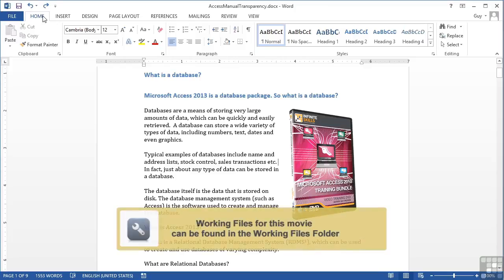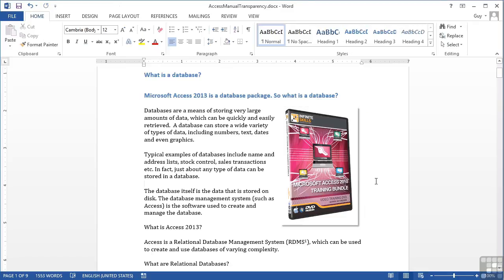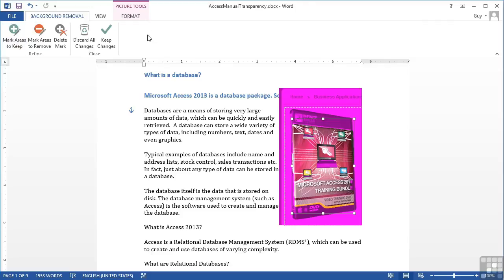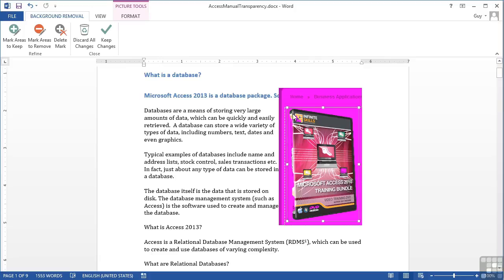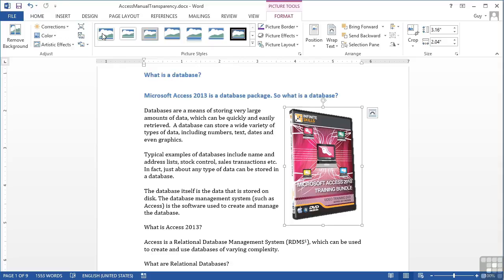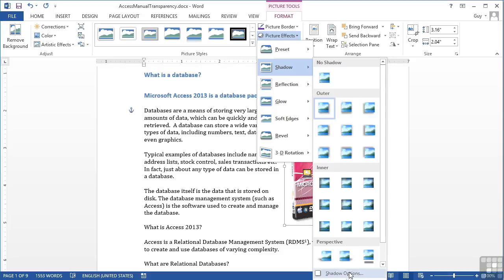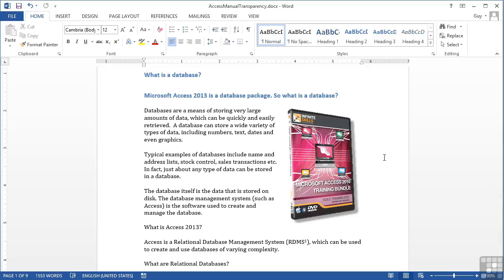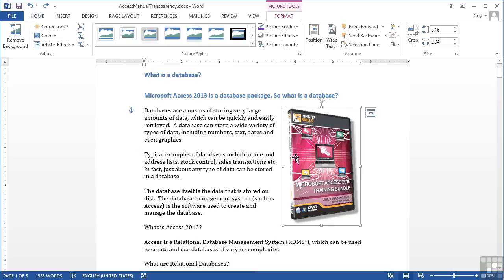12.13 Image Transparency